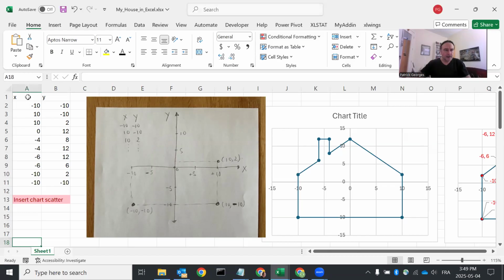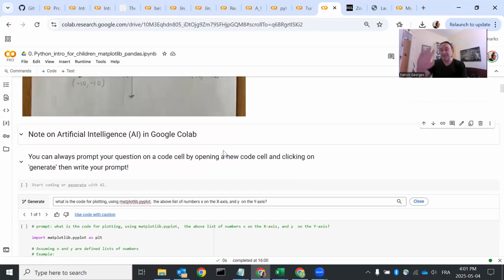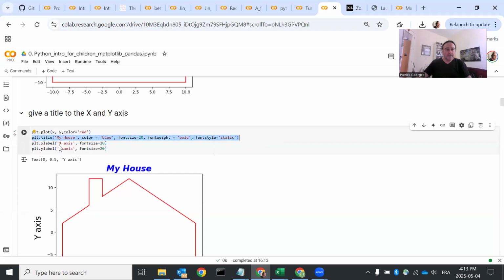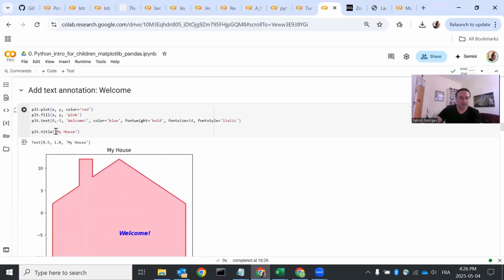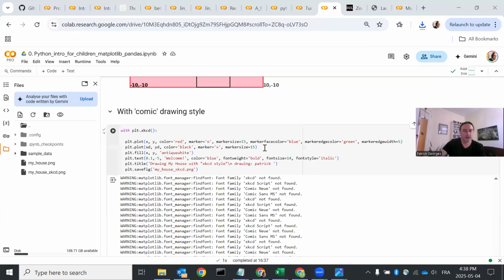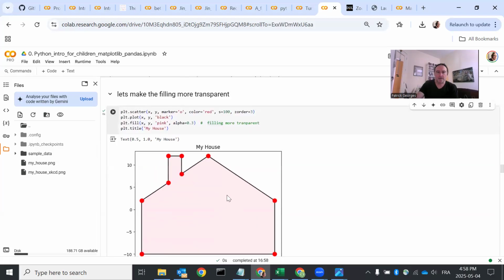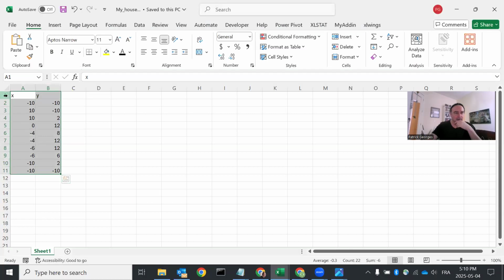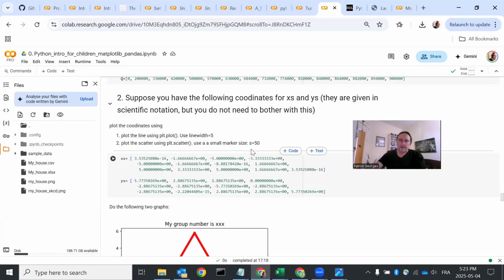py_001. python for children - Intro to matplotlib and pandas libraries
In this python tutorial for 'debutants' and 'non-programmers', I explain the basics of python-based libraries matplotlib and pandas.
As it is also targeted for children, I show how to draw a little house in Excel and how to redo it in matplotlib.